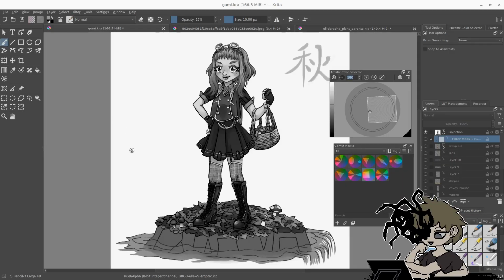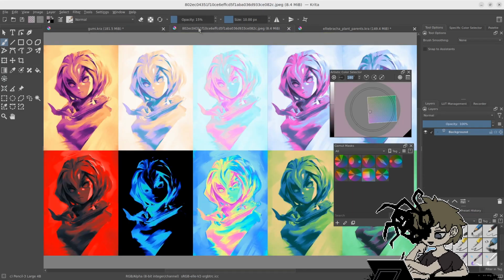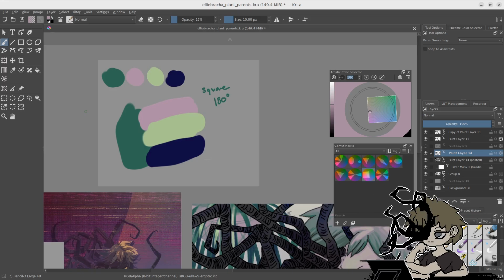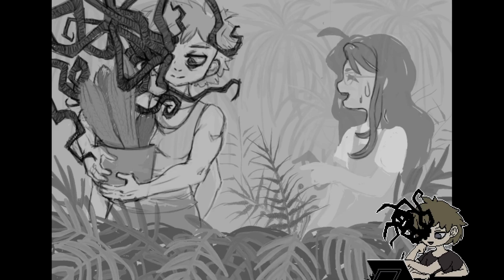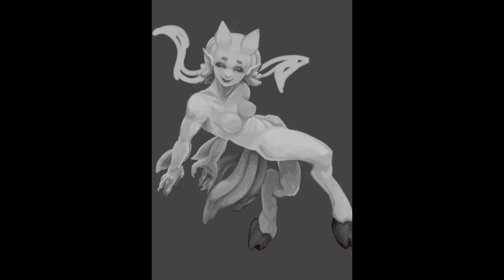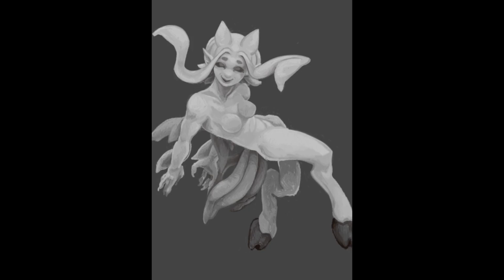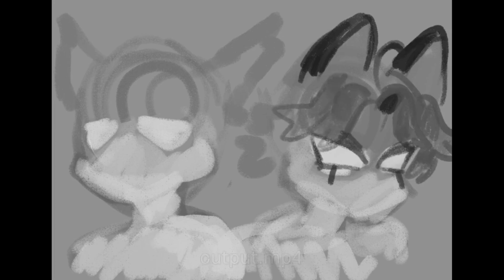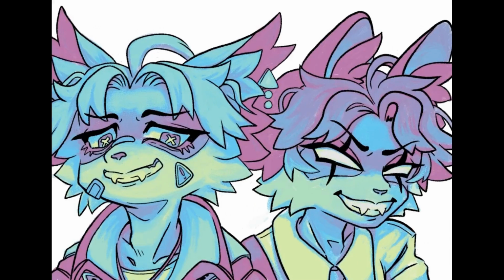artfight 2024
enjoy my unscripted rambling about the pictures i drew for art fight this year!

:3